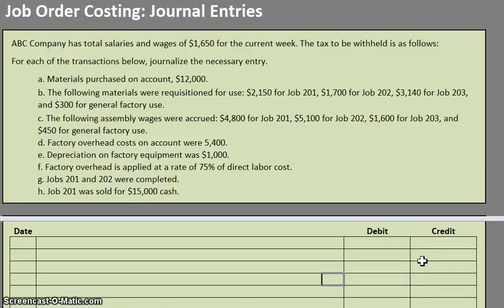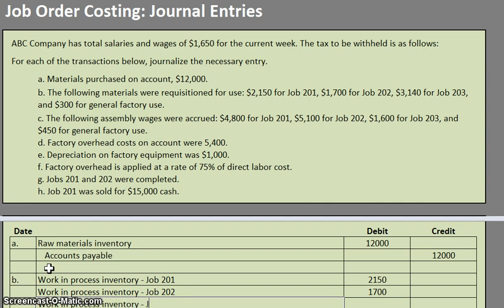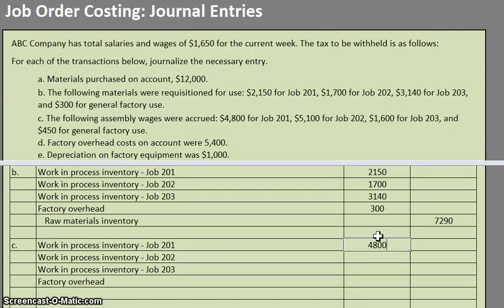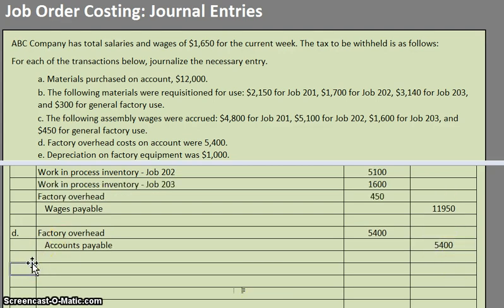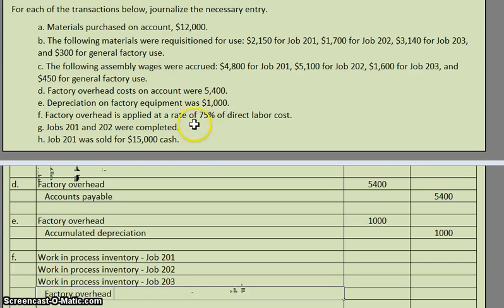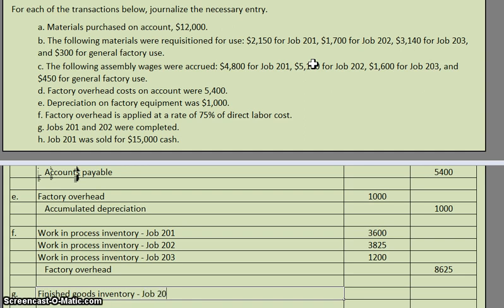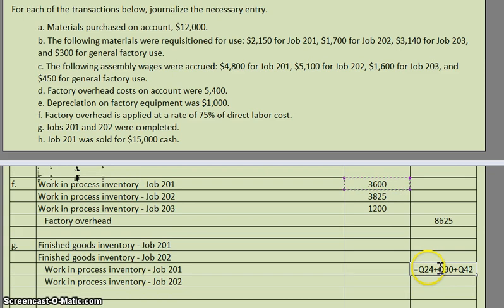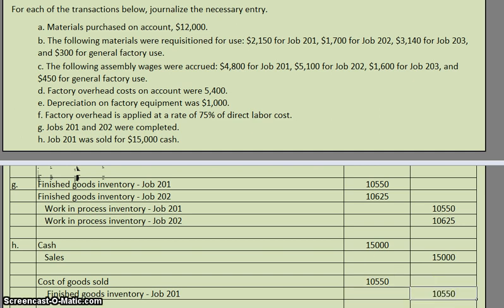Job Order Costing Journal Entries